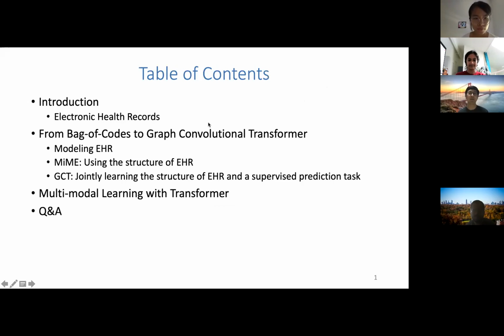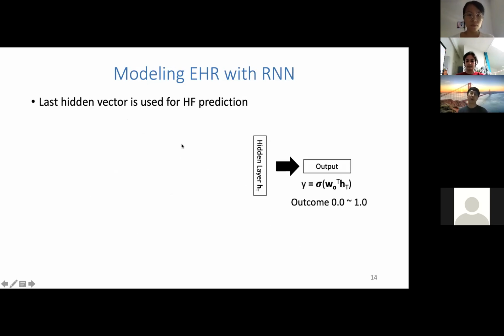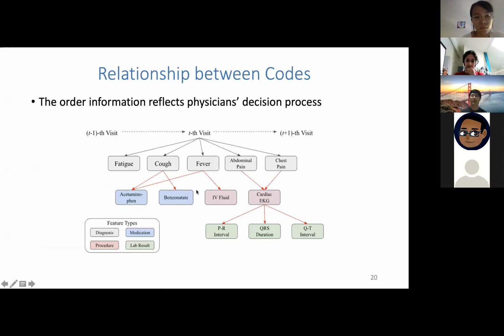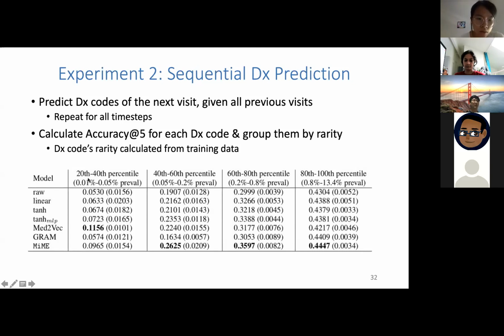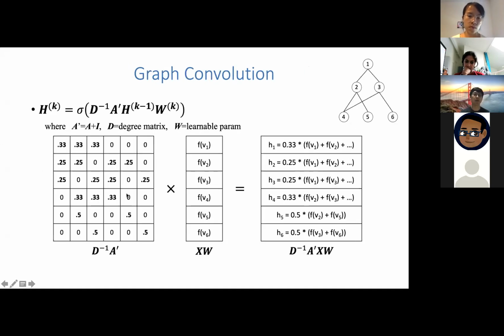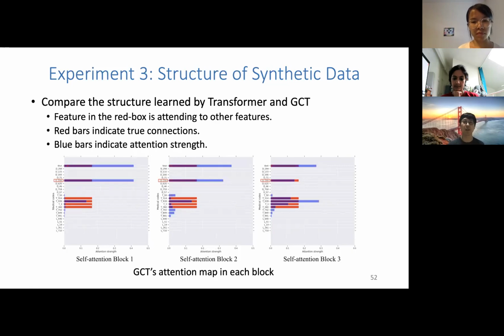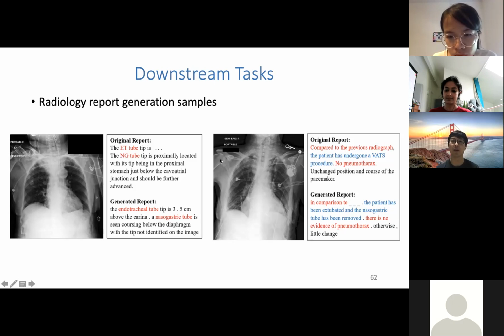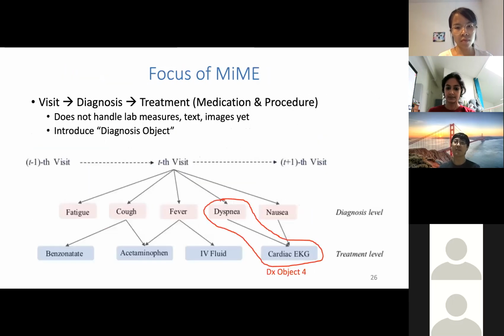MedAI Session 10: Learning the Structure of EHR with Graph Convolutional Transformer | Edward Choi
Title: Learning the Structure of EHR with Graph Convolutional Transformer

Speaker: Edward Choi

Abstract:
Large-scale electronic health records (EHR) provide a great opportunity for learning representation of clinical entities (such as codes, visits, patients). As EHR data are typically stored in a relational database, their diverse information (diagnosis, medications, etc) can be naturally viewed as a graph. In this talk, we will study how this graphical structure can be exploited, or even learned for supervised prediction tasks using a combination of graph convolution and self-attention. Additionally, we will briefly present more recent works regarding multi-modal learning using Transformers.

Speaker Bio:
Edward Choi is currently an assistant professor at KAIST, South Korea. He received his PhD at Georgia Tech under the supervision of Professor Jimeng Sun, focusing on interpretable deep learning methods for longitudinal electronic health records. Before he joined KAIST, Ed was a software engineer at Google Health Research, developing deep learning models for predictive healthcare. His current research interests include machine learning, healthcare analytics, and natural language processing.